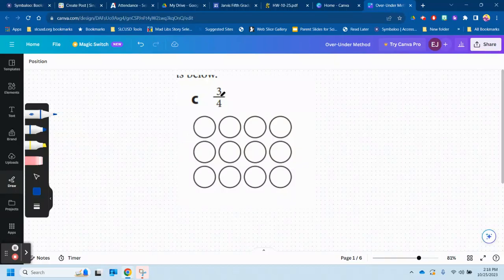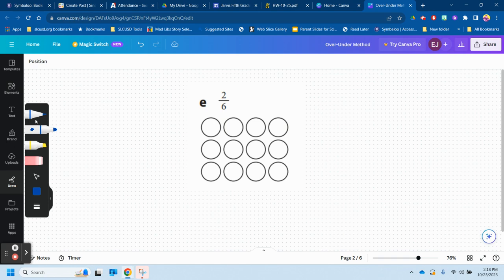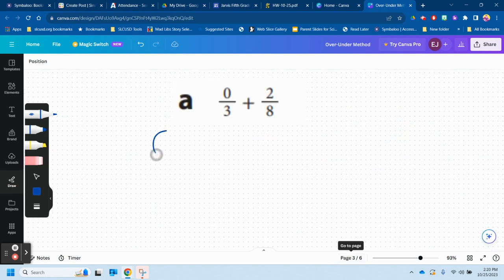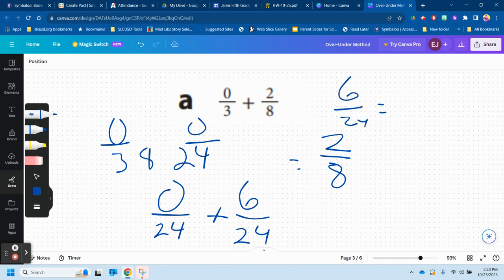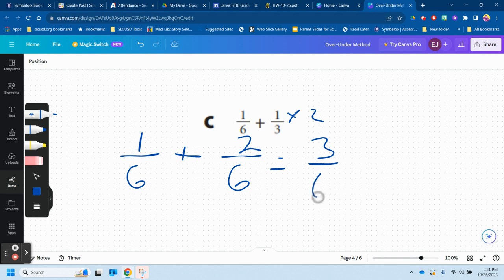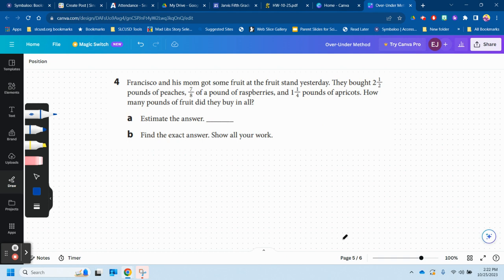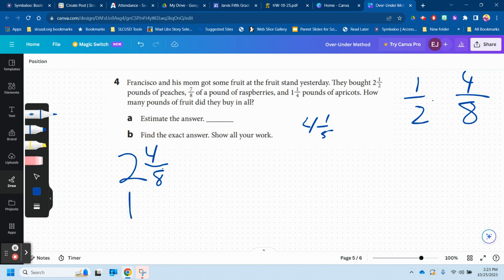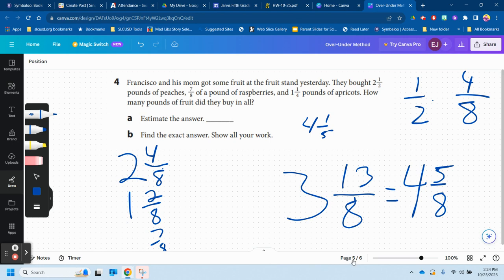HW Help 10-25